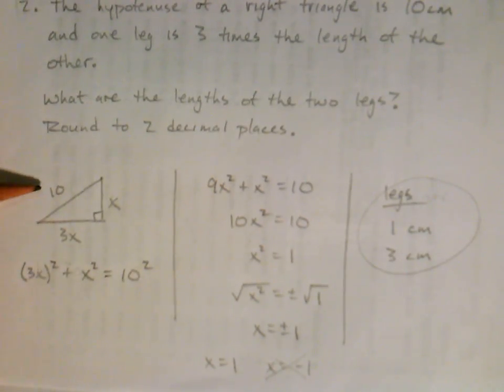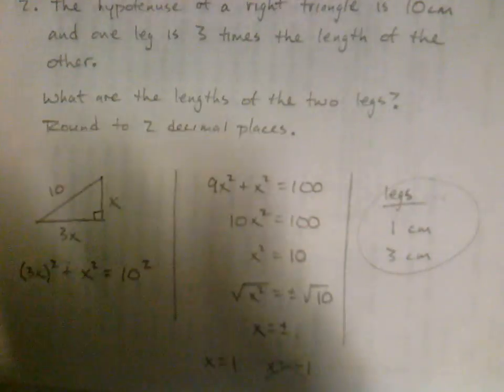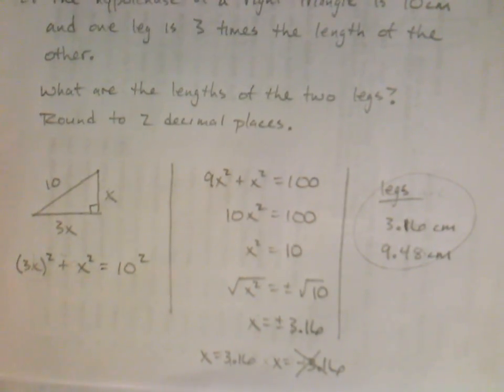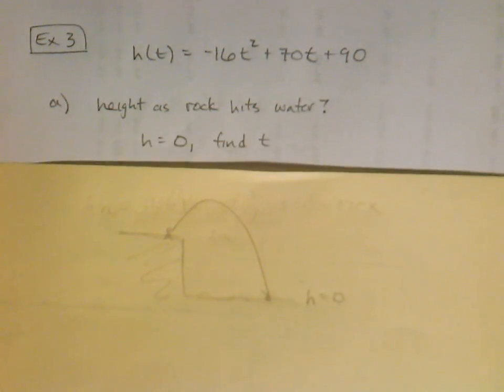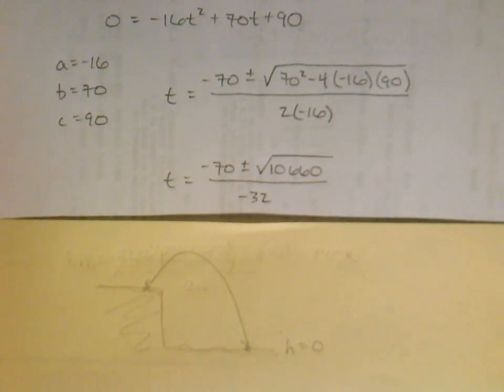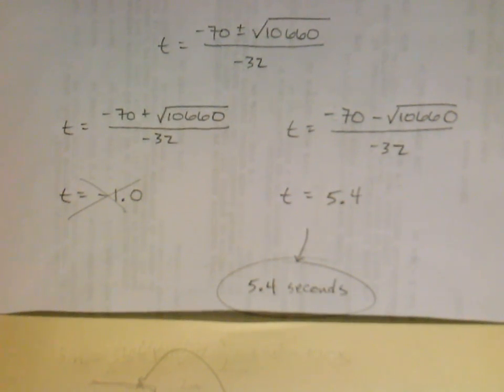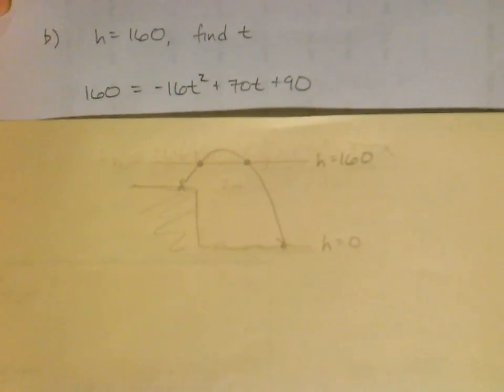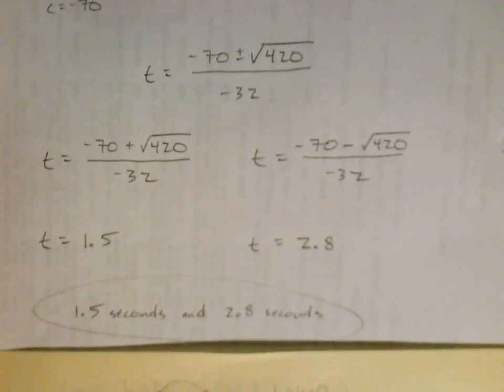96, 9.5 - part 3